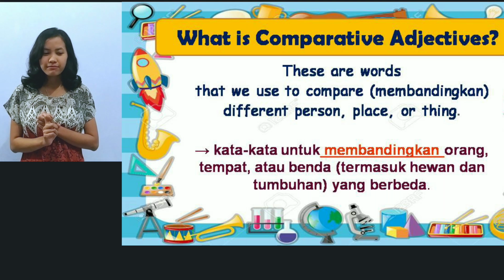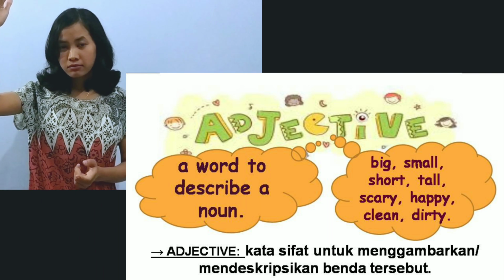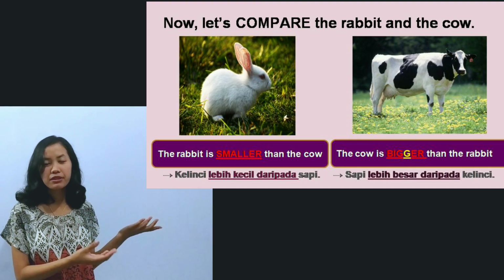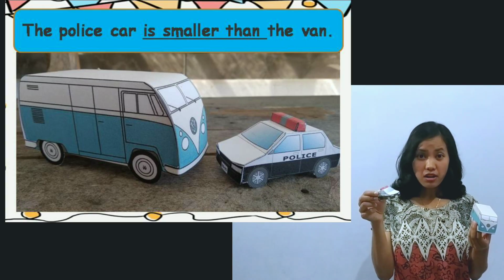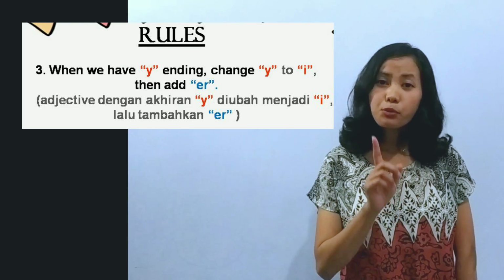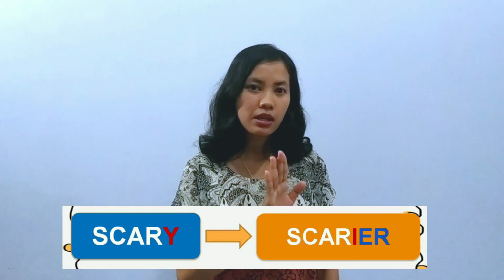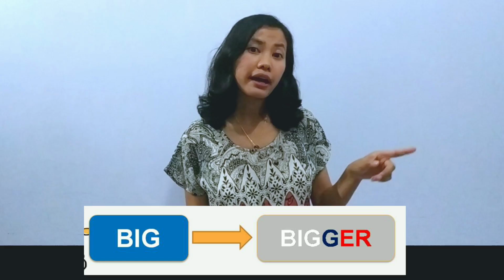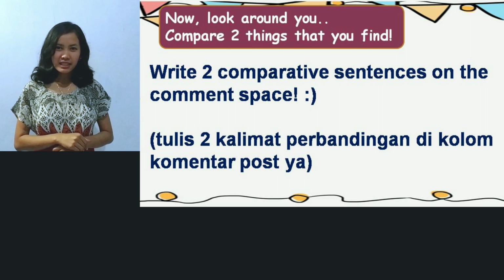Comparative Adjectives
This is my first video to teach students about Comparative Adjectives.
This video was made for fifth graders in SD Kristen 3 Eben Haezer Salatiga.